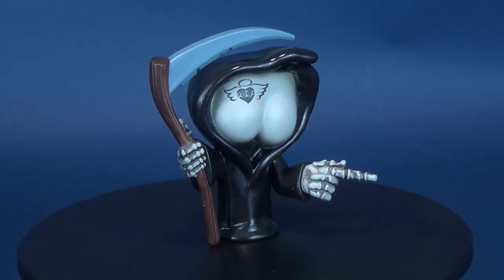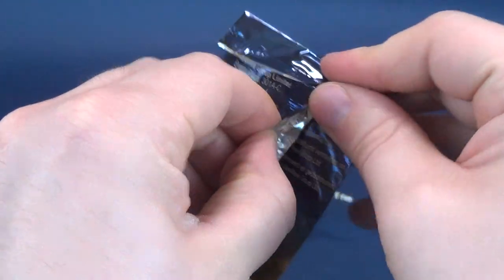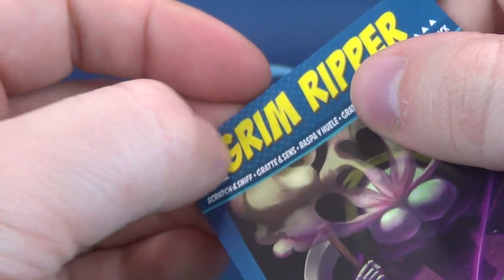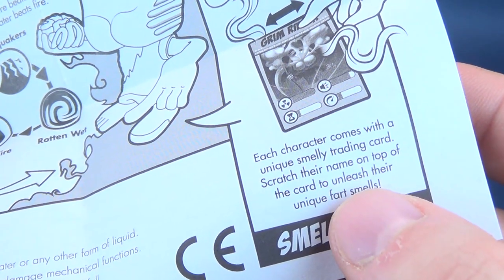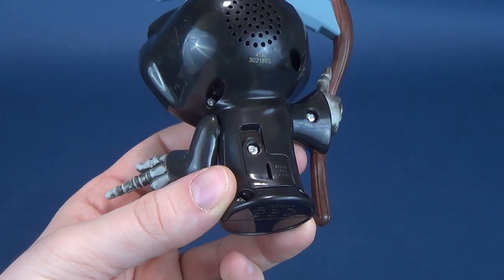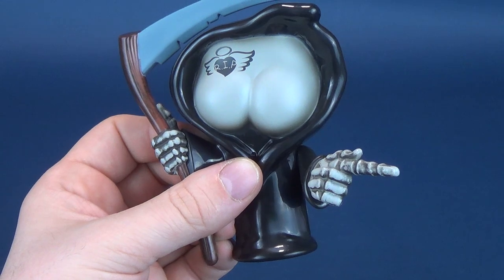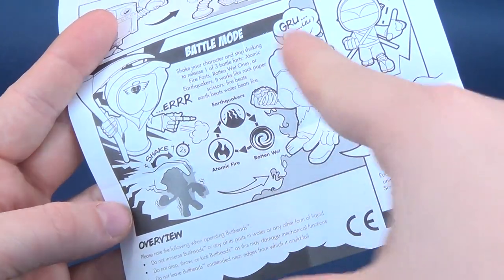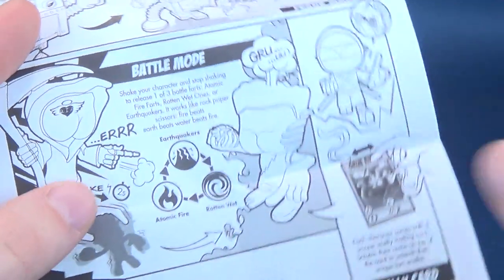WowWee Toys Butt Heads Grim Ripper Figure Review!